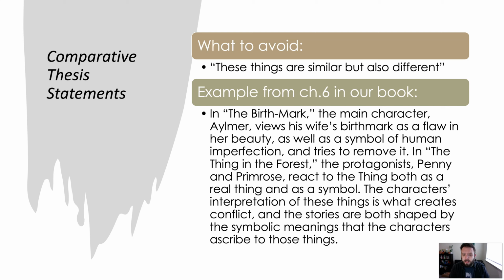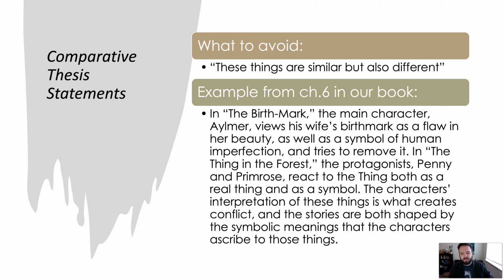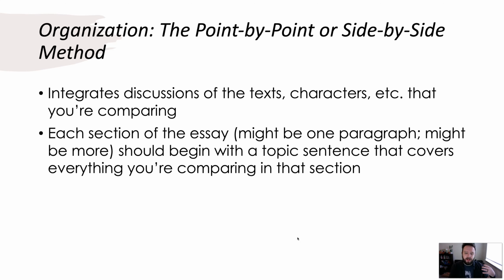Mini Lecture: Comparative Literary Analysis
This mini lecture introdues students to some of the techniques of writing a comparative literary analysis.